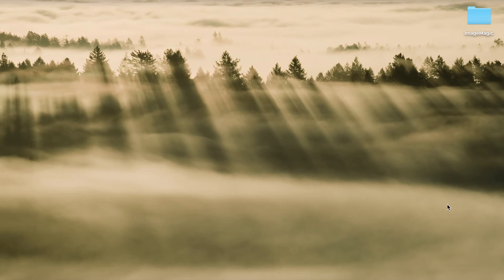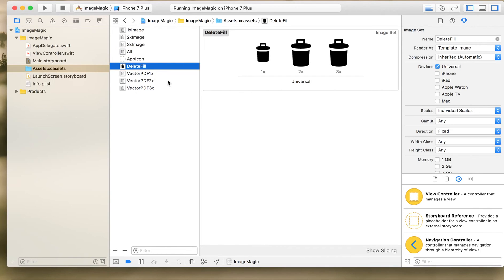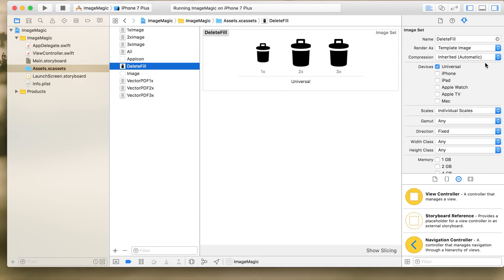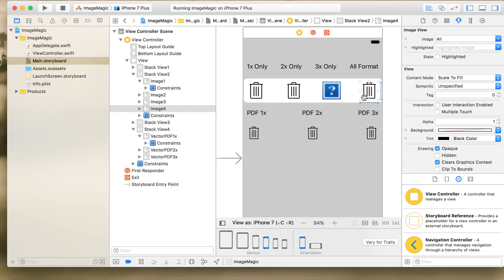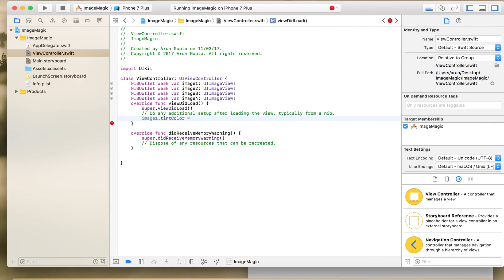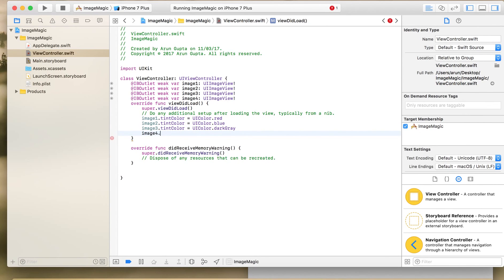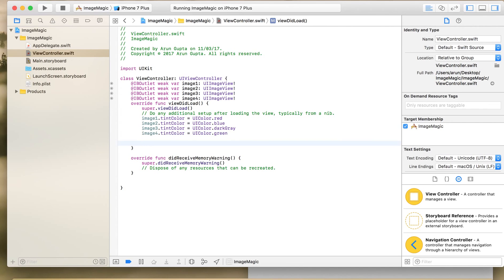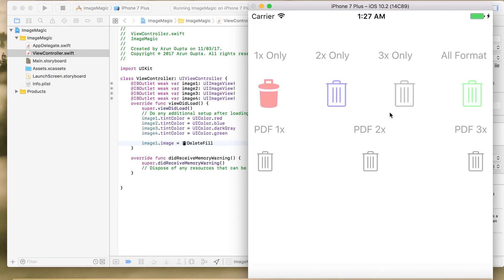Using PDF Vectors in iOS and how to change the color property of an image.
In this video i will demostrate using PDF vectors as scalable image option instead of 1x, 2x, 3x image set. Also i will show you how we can utilize an image on different screen with different color of the same image set. Lastly how to change image property of a UI Control instead of using default method UIImage imageNamed:.